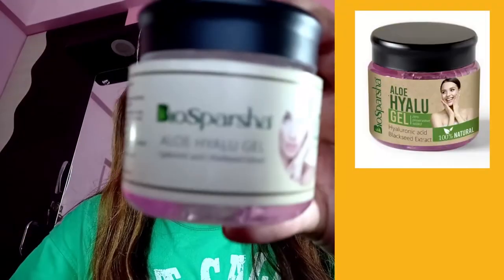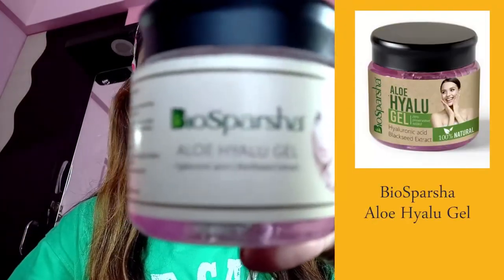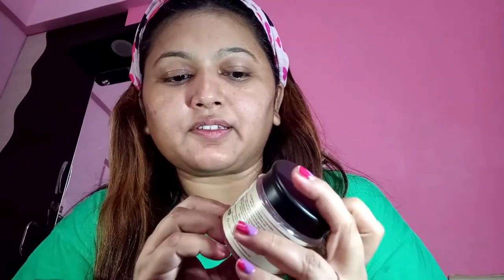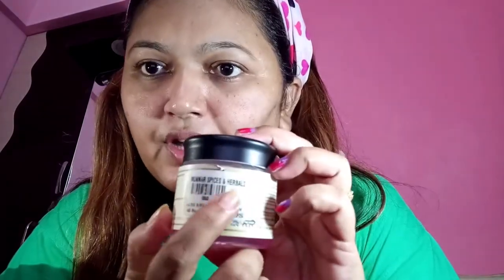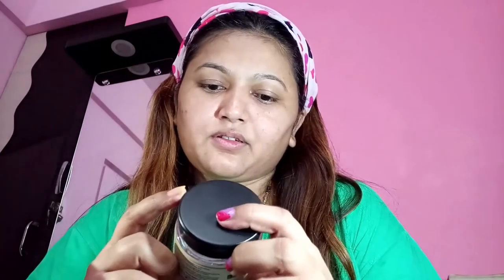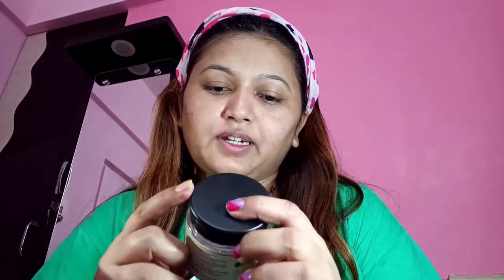HOW TO GET GLOWING AND CRYSTAL CLEAR SKIN | ANTI AGEING SKIN CARE | Hyalu gel review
ANTI AGEING PRODUCT FOR A FAIR CLEAR AND GLOWING SKIN

ANTI AGEING CREAM FOR A YOUTHFUL AND RADIANT SKIN | ANTI AGEING SKIN CARE India| Yellow Blue Glam

Hello Guys,

Anti ageing skin care is extremely important after age of 30.

Include the products in your skincare which are best suited for your skin.

I have just shared my personal experience here.

Use of the Product
Aloe Hyalu Gel fights signs of ageing and helps to attain youthful and radiant skin. As we age, we notice wrinkles, fine lines, dark spots and sagging skin. Pigment cells multiply faster with age causing dark spots. Pollution, sun exposure, stress and other free elements further torture the skin causing dullness and skin irritations. Aloe Hyalu gel rejuvenates your skin and protects it from skin infections. It resists ageing and repair skin cells damaged due to age and external factors.  It works by hydrating the skin and its skin plumping properties help reduce wrinkles.  It reduces dark circles and eye puffiness, lightens and tightens the skin making you look much younger.

KEY INGREDIENTS
Aloe Vera is one of the most common and loved natural plant offering amazing health benefits. It is known to provide outstanding results for improving hair and skin. Aloe Vera can be consumed or applied topically.
Hyaluronic Acid is found in the form of fluids in human body parts such as eyes, joints and tendons. It helps to repair damaged skin cells, removes dead skin cells, prevents skin ageing and maintains a youthful skin texture.
Aloe vera and hyaluronic acid when mixed with tomato extract, black seed oil, green tea extract and Ashwagandha produce Biosparsha Aloe Hyalu Gel that lightens and brightens skin.

Use this gel twice if you do not wish  your skin to show your real age.
Take a small amount of Aloe Hyalu Gel and rub it over your face in an upward circular motion and let it stay overnight. However, for best results, we recommend you to apply it in the morning after bath and wash it off after an hour.
Pack Size
100g pack is available

Additional Details
The gel detoxifies and nourishes the deepest layers of the skin giving your skin a youthful radiance. 100% natural ingredients and oil-free effect after use make this gel a preferable choice among users.